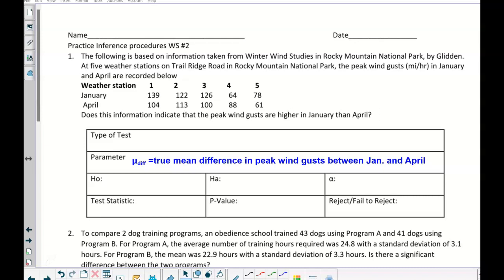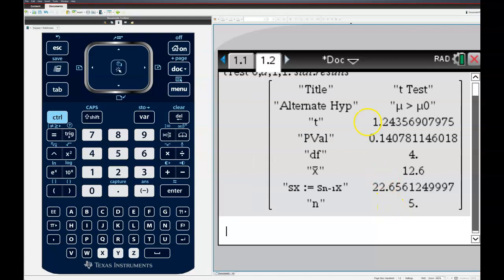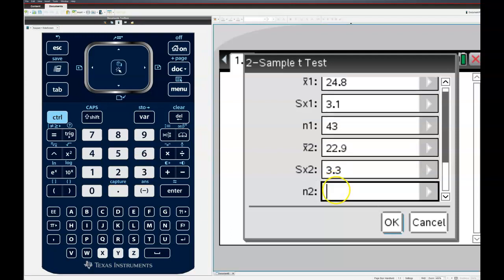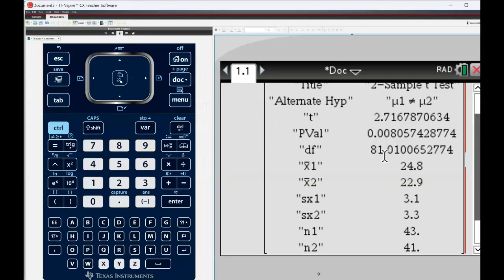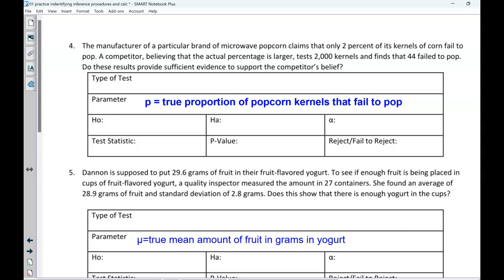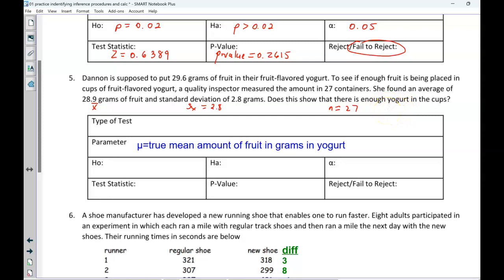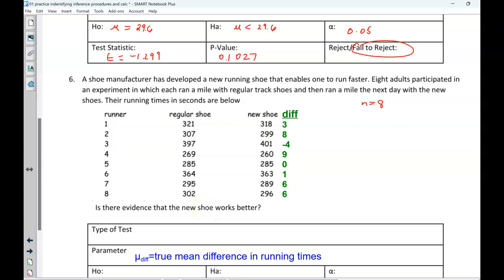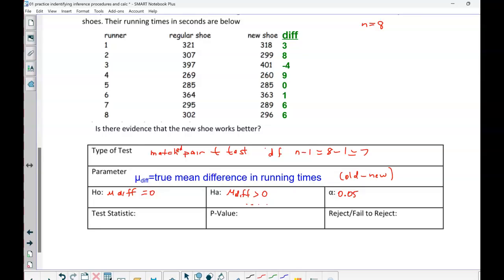name that test ws # 2 1 to 6